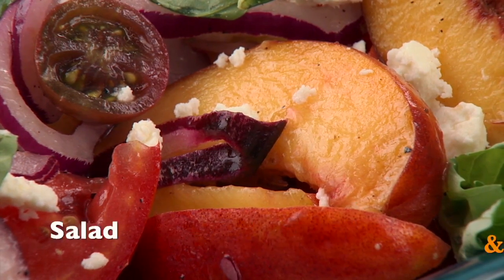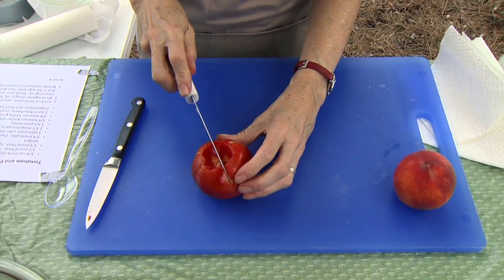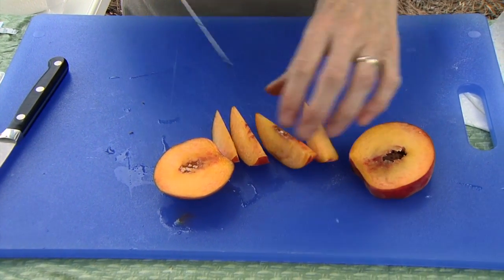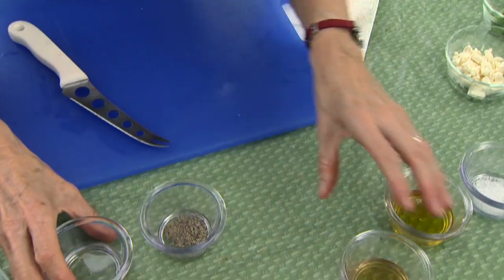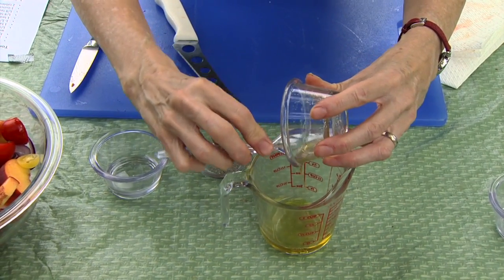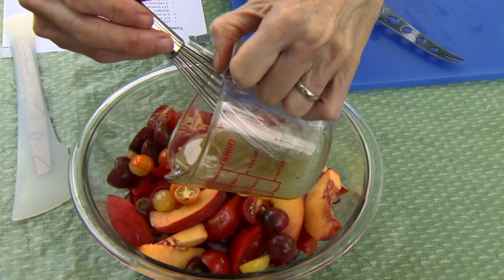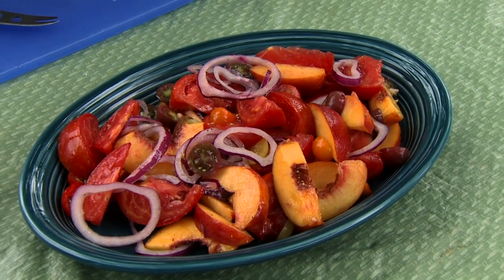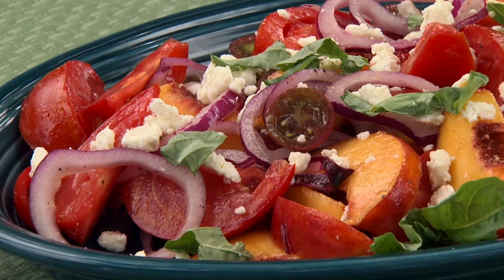Peach and Tomato Salad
(10/12/13)-Extension Food Specialist, Barbara Brown, demonstrates how to make a sweet and tangy peach and tomato salad.